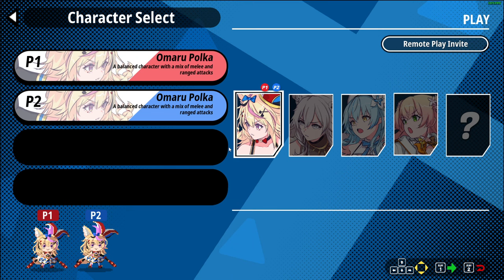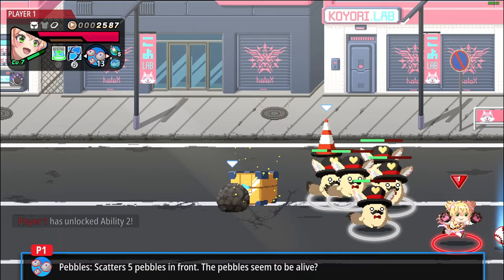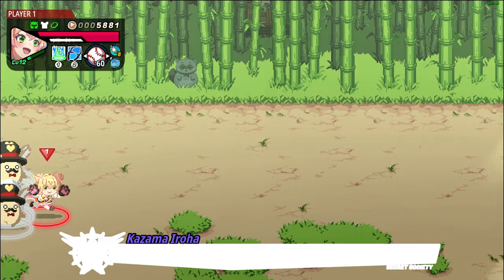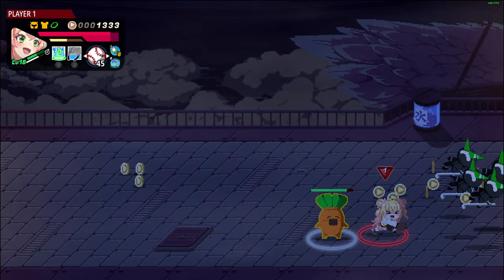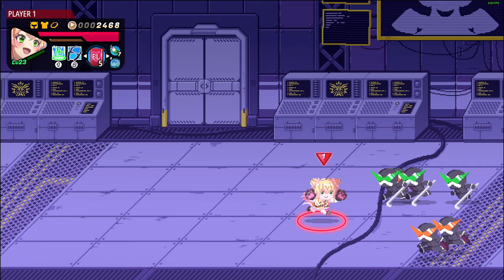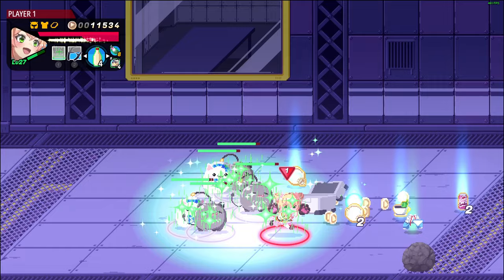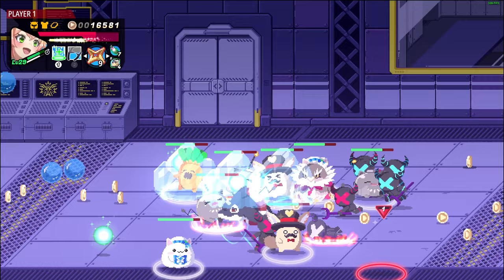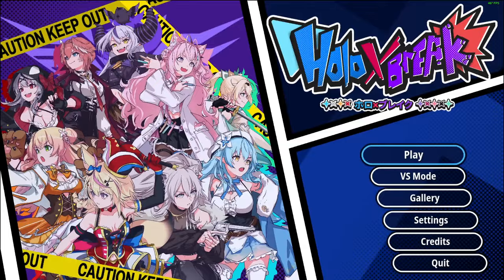NENE VS FINAL BOSS LAPLUS! in HOLO x BREAK FIRST IMPRESSIONS!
Loving this game so far! The mini series continues, today we play the one and only NENENENENENE!

Like the game?